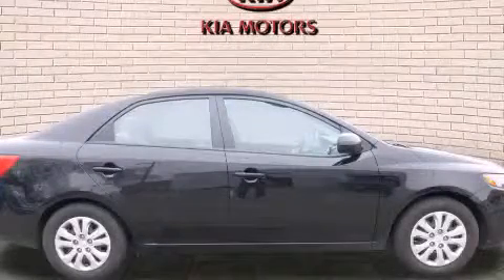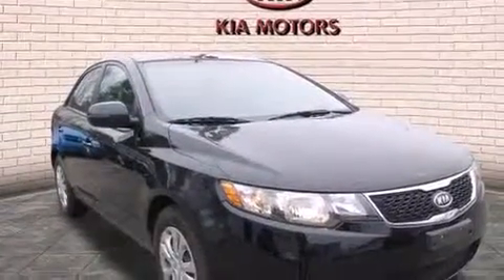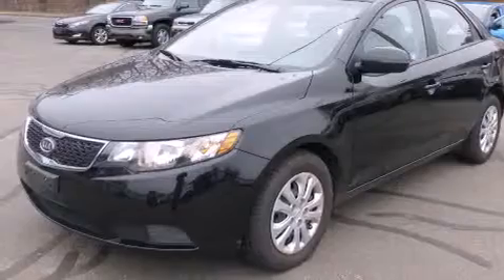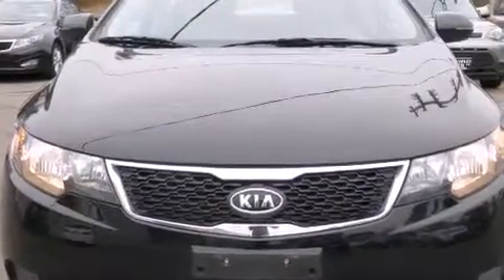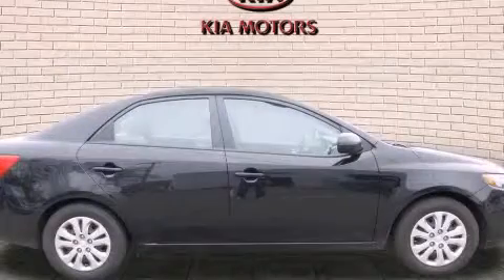2013 Kia Forte Bristol CT 06010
We've been honored to serve the Bristol CT area , we promise that your experience at our dealership will exceed your expectations ! Year : 2013 Make : Kia Model : Forte Engine : 2.0L 4 Cyl. Fuel Injected Trans . : Automatic Exterior : Aurora Black Pearl Miles : 34,890 Crowley Kia 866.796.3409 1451 Farmington Ave Bristol , CT 06010 Pre-Owned 2013 Kia Forte Bristol CT